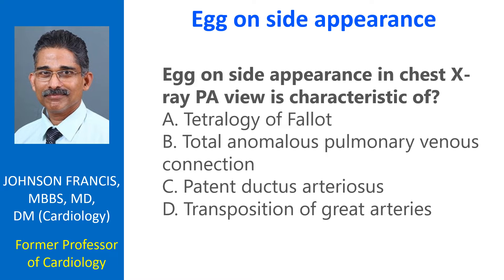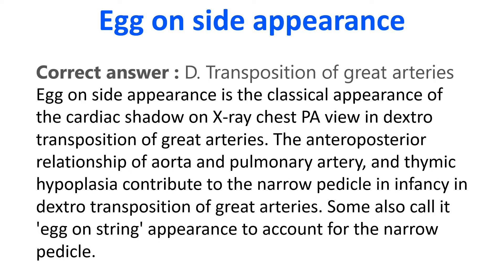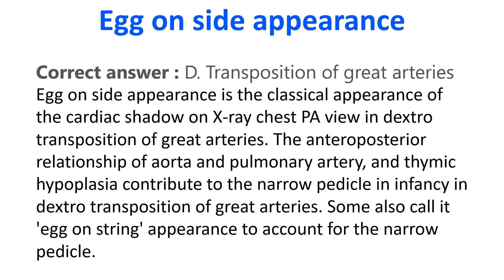Egg on side appearance